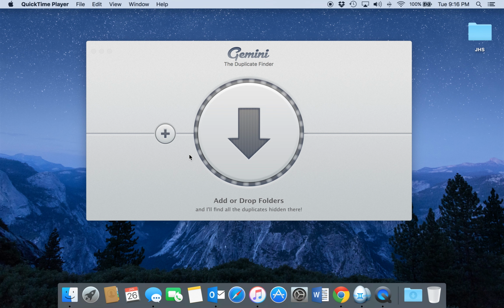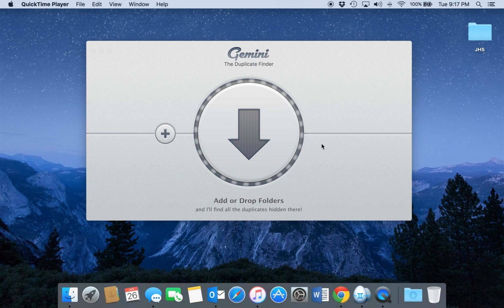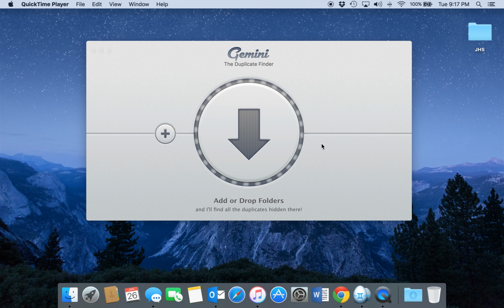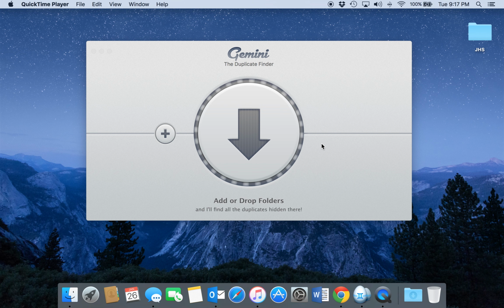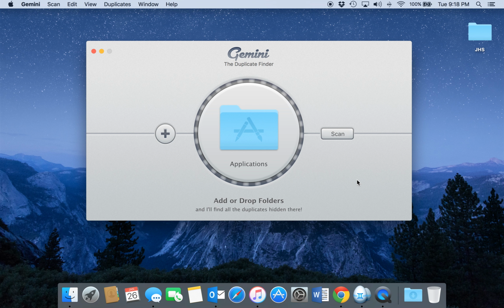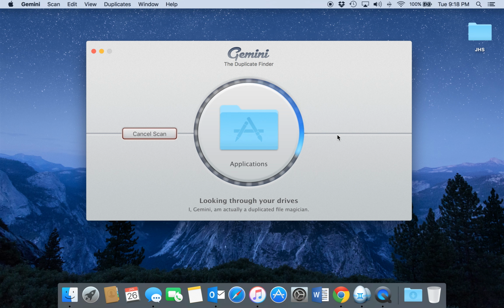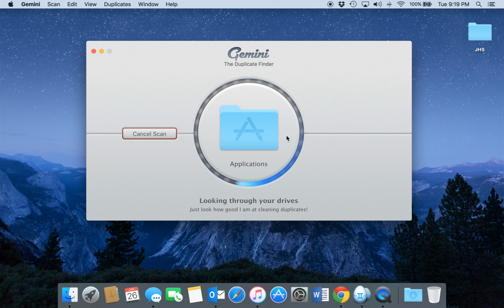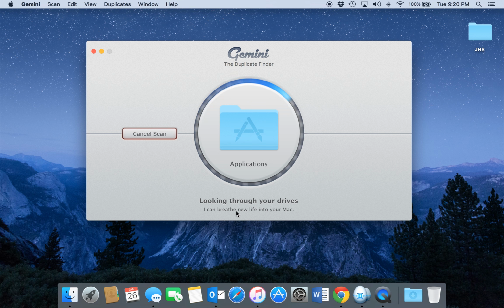On My Mac: Gemini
Hi folks! In this episode of On My Mac, I'll show you a great utility for finding duplicate files on your system. I know Gemini has been around for a while, but hopefully this video will be helpful to those that are new to Mac or perhaps forgot about it.

-TJ
TechParadise